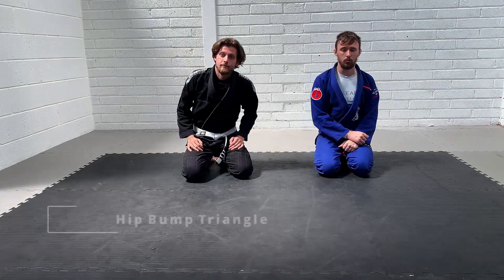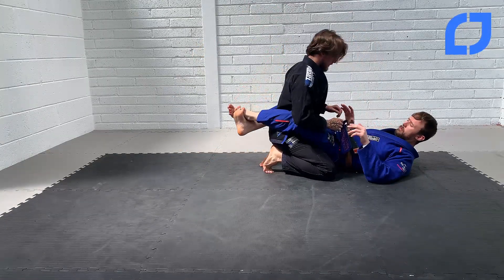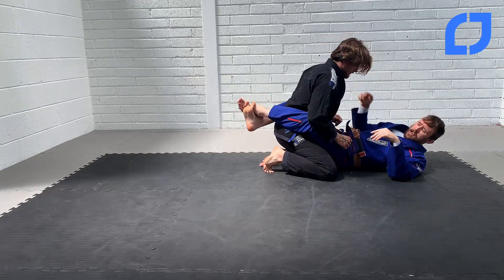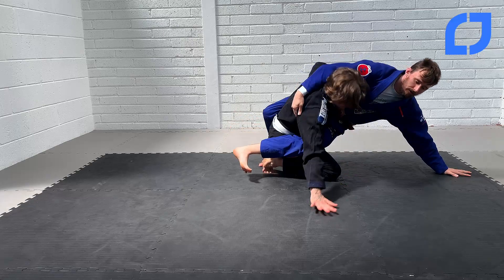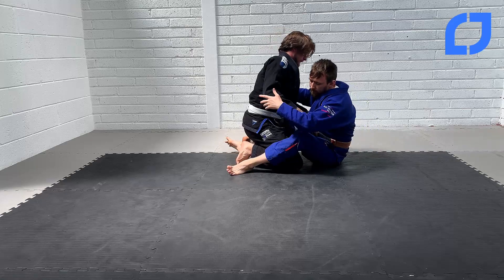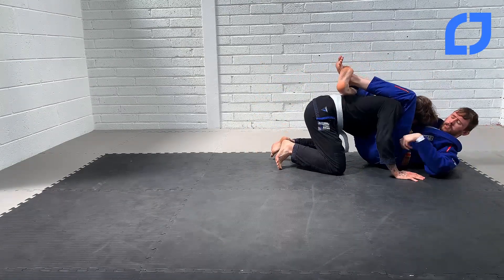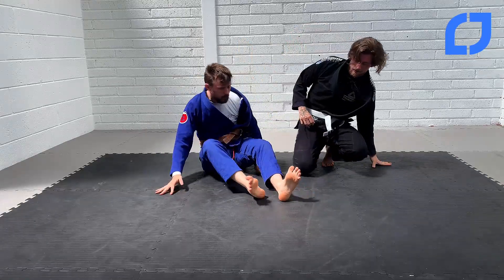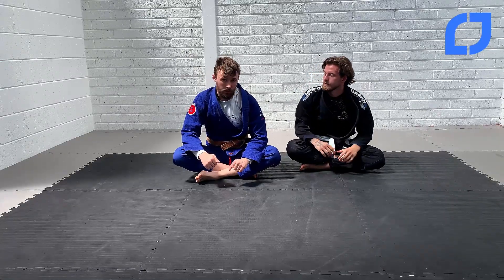Hip Bump Triangle BJJ Tutorial - 2 Minute Jiujitsu 5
In this weeks 2 minute Jiujitsu we look at a hip bump feint to set up a triangle, by switching the arm placement in our hip bump sweep it allows our opponent to reform structure with their free arm, this lets us swing into a triangle set up.

Hope you guys enjoy it and it helps! I appreciate any likes or shares as always!